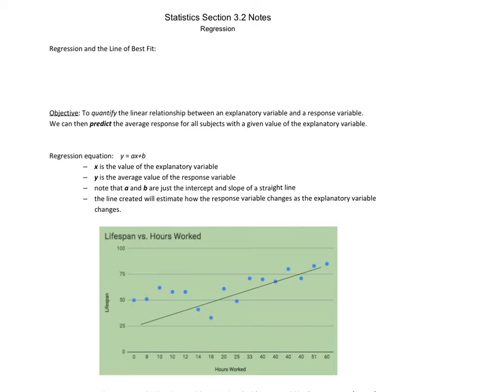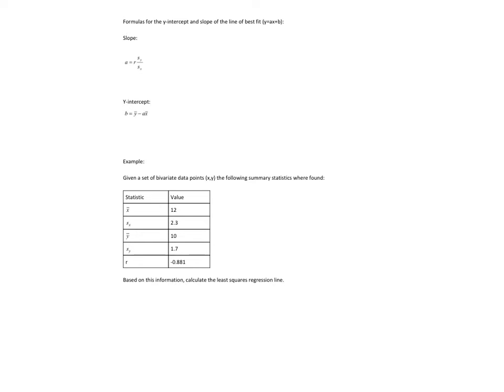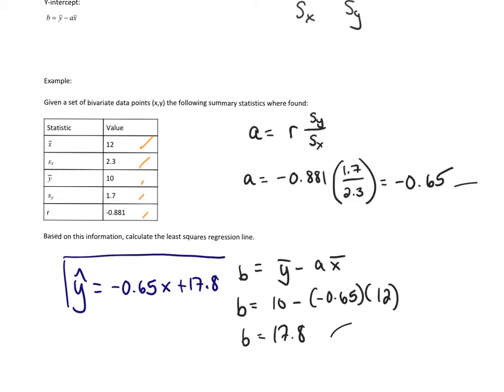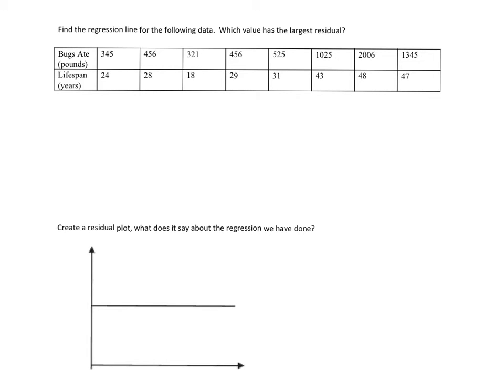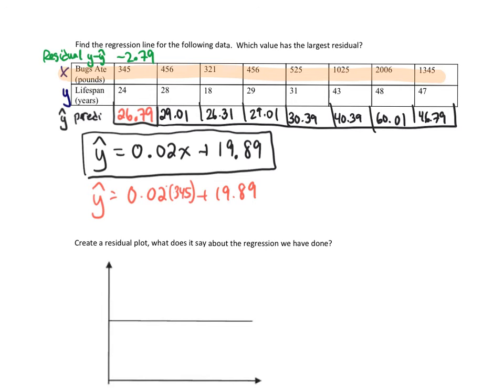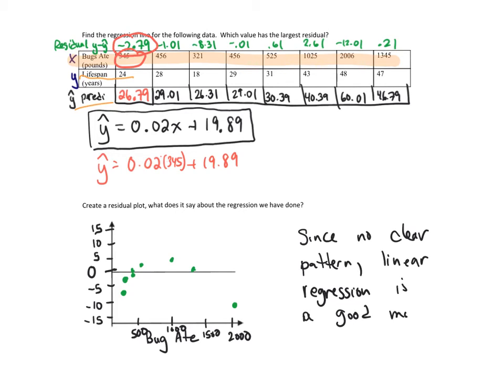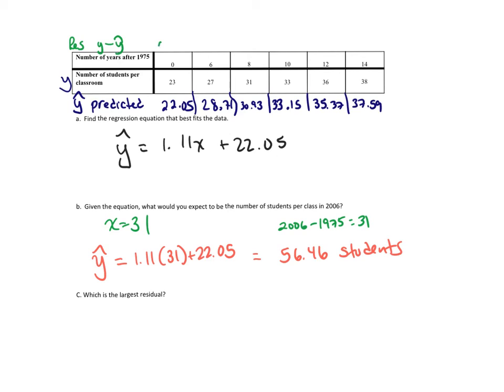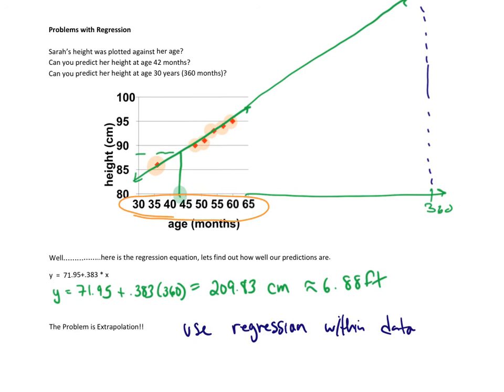3.2 stats dacc